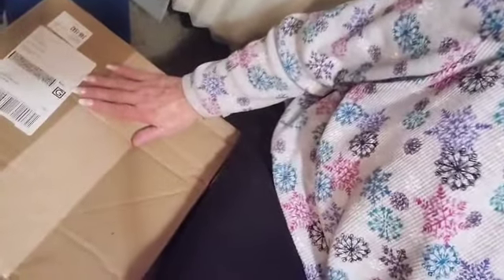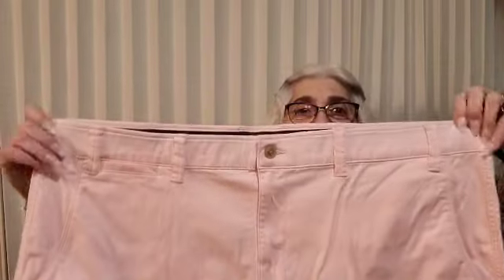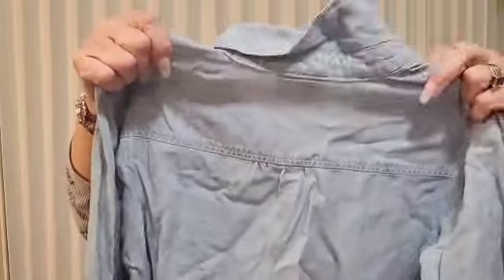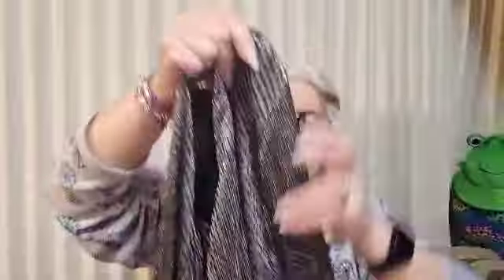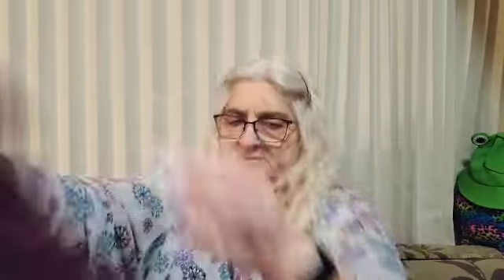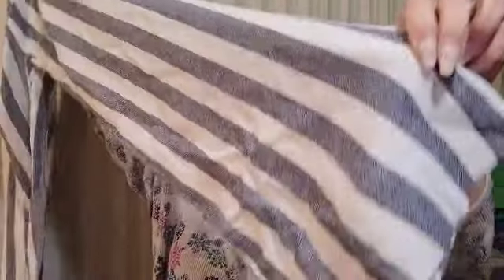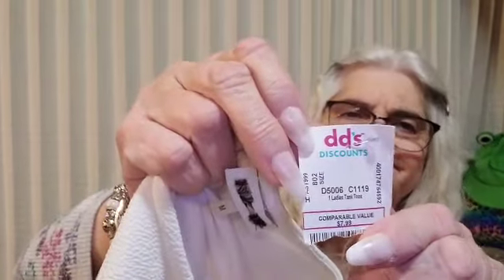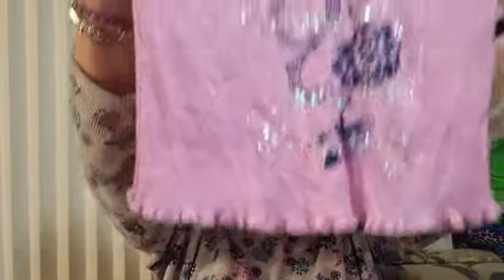Goodwill Apparel 2 in 1 Unboxing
Tips for your Creators

C. Pfeiffer
Waycross,  Ga 31502